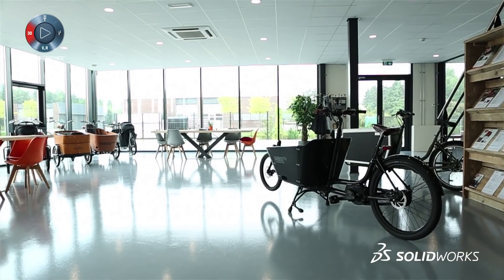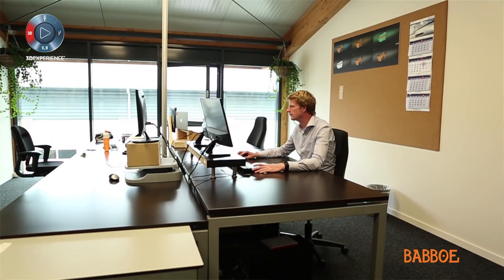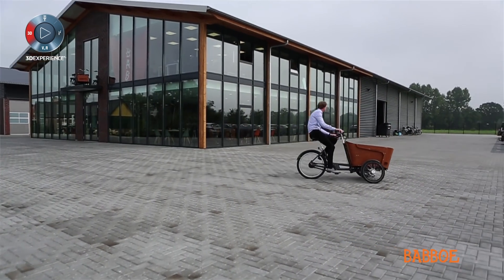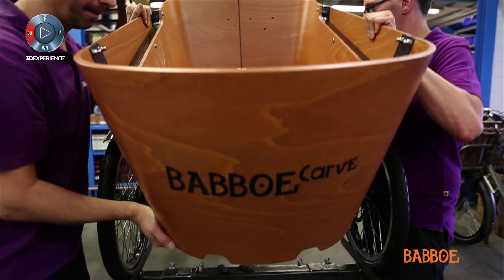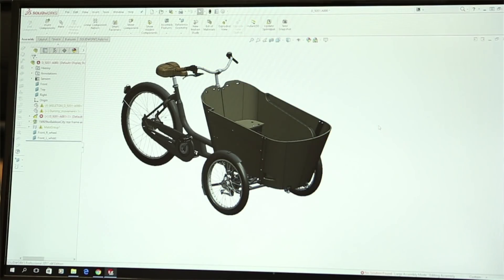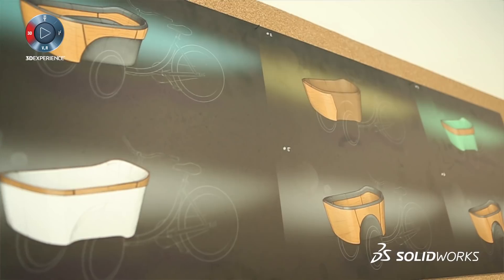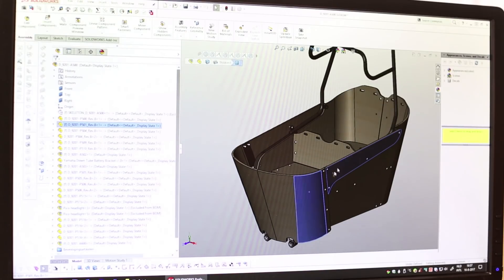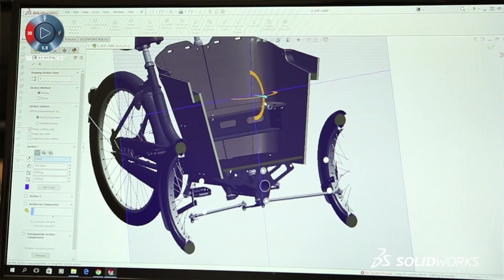Babboe Case Study - SOLIDWORKS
Babboe Case Study - SOLIDWORKS. The creation of Babboe came from a seeing a gap in the market to develop a quality and affordable cargo bike. Babboe chose SOLIDWORKS as a CAD system because they work with a lot of design companies who all use SOLIDWORKS such as Dynteq. Because SOLIDWORKS is used a lot within education, there is a large pipeline of talented designers with the experience and capability to use SOLIDWORKS. Babboe found that SOLIDWORKS helped them communicate efficiently with designers and engineers, so that products were reviewed within 3D models, meaning that Babboe got a good prototype first time.